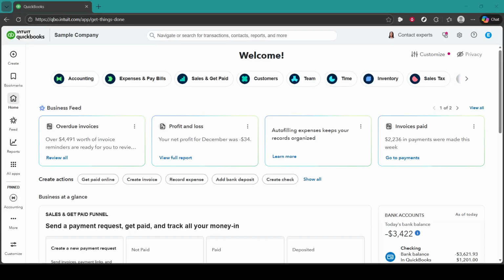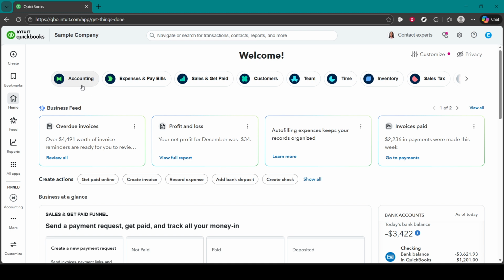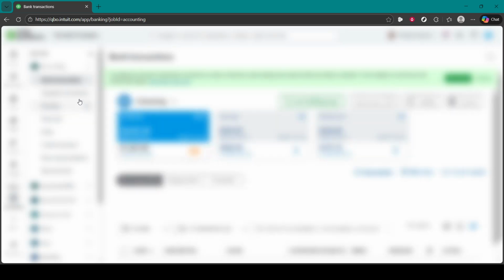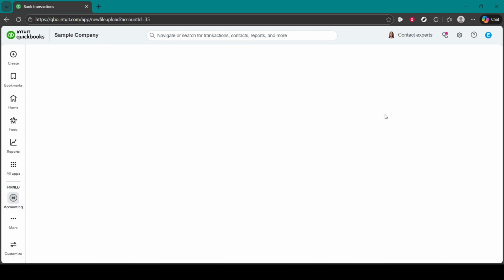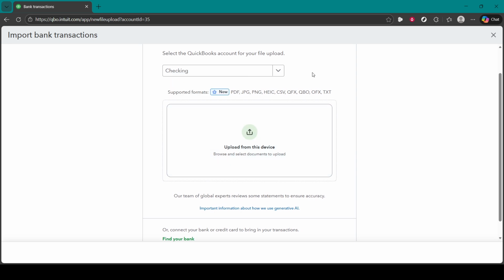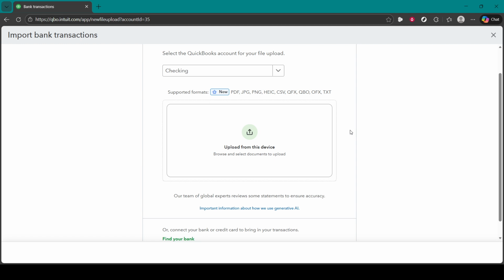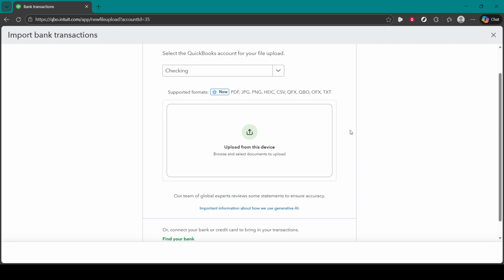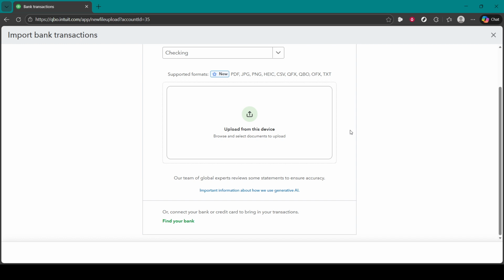How To Manually Import Bank Transactions Into QuickBooks Online Using CSV Files (2026 Guide)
When your automated bank feed isn't an option, manual importing is the most reliable way to keep your books up to date. In this 2026 updated tutorial, I show you exactly how to manually import bank transactions into QuickBooks Online using CSV files. This method is perfect for adding historical data, reconciling closed accounts, or bypassing temporary bank connection errors.

We walk through the modern 2026 "Bank Transactions" dashboard to demonstrate how to upload your CSV file directly into your register. You will learn how to properly format your Excel data—ensuring your date, description, and amount columns are correct—to avoid common mapping errors. You will also see how to select the right bank account for the upload and how to review and "Accept" your transactions once they are inside QuickBooks. This professional workflow is optimized for the latest software versions to help you maintain a complete and accurate financial record for the current fiscal year.